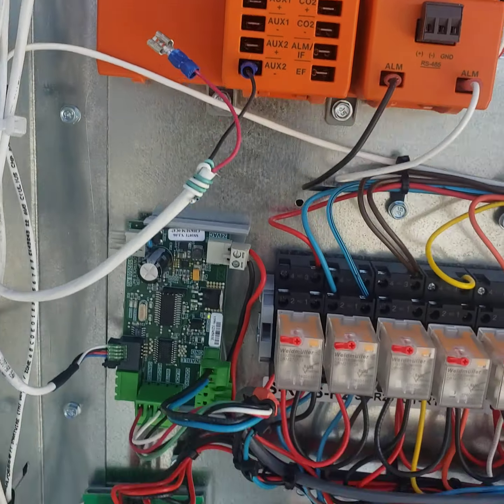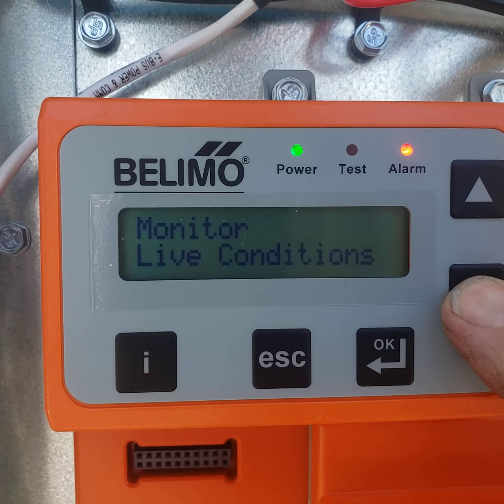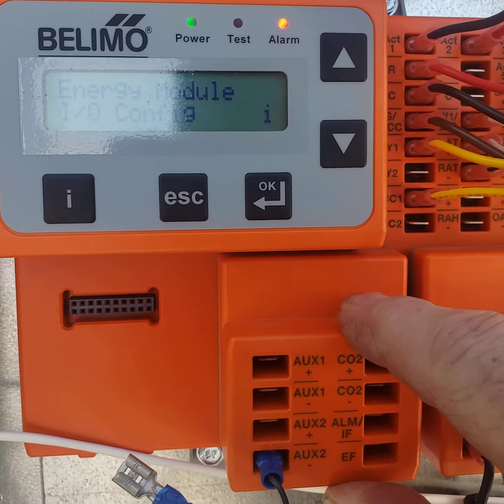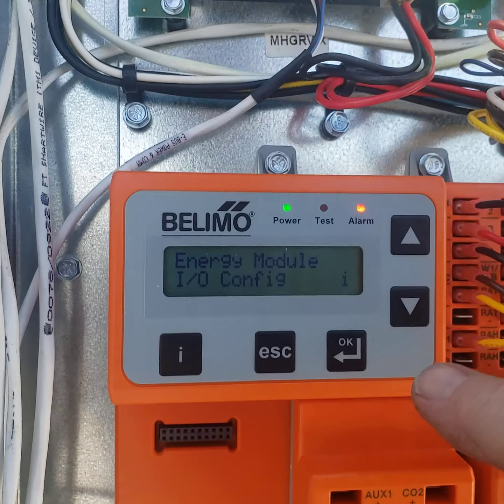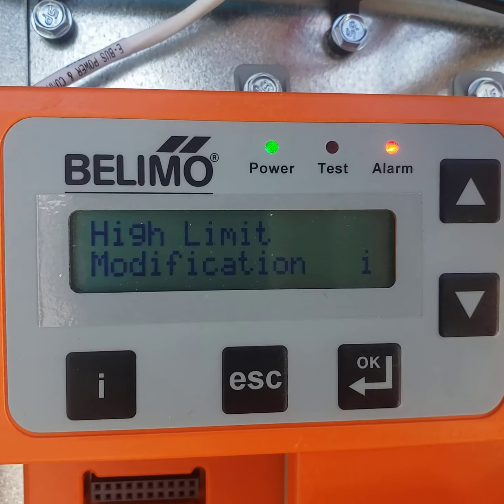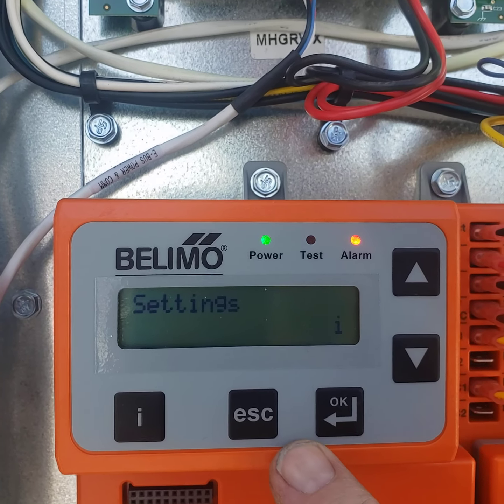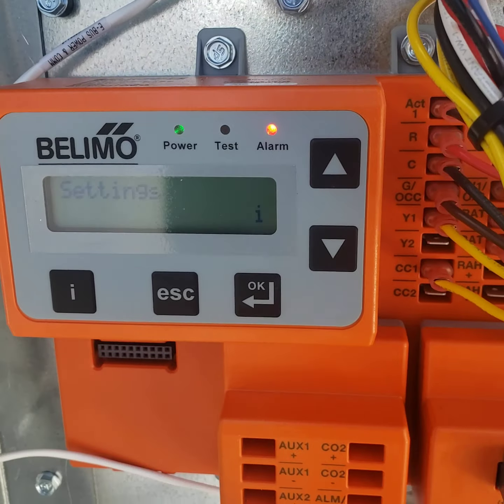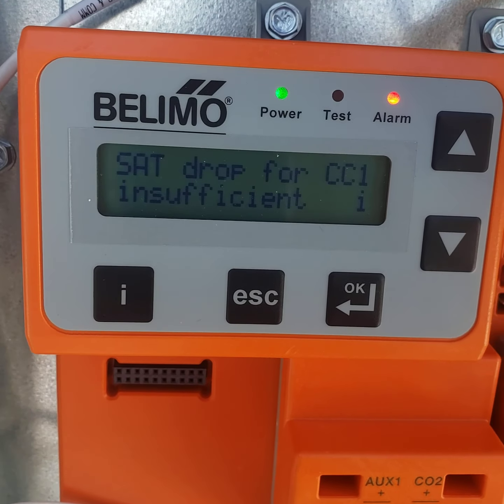AAON Belimo Economizer Demo - JohnsonBarrow: Costco